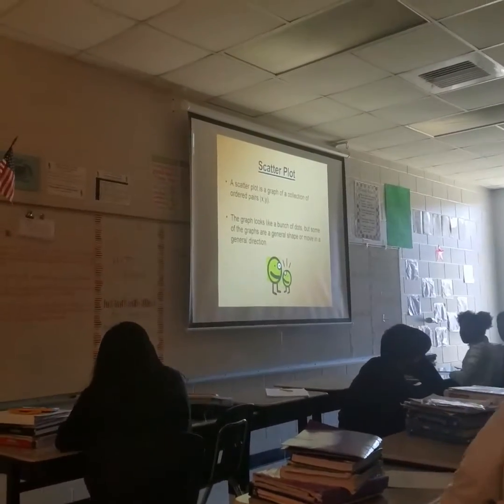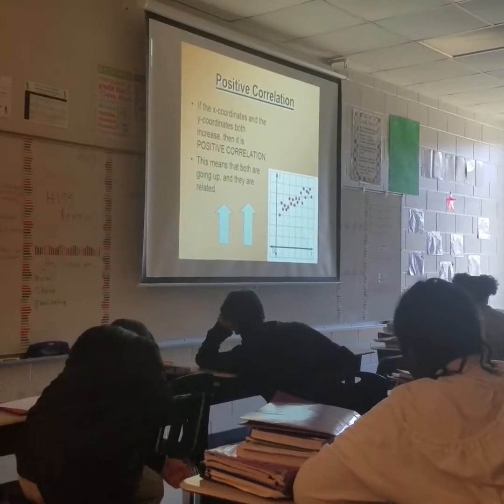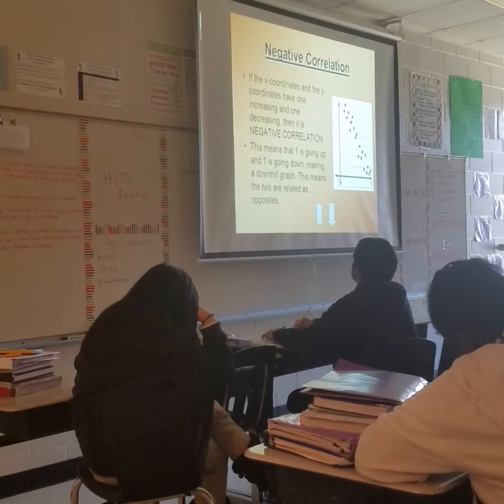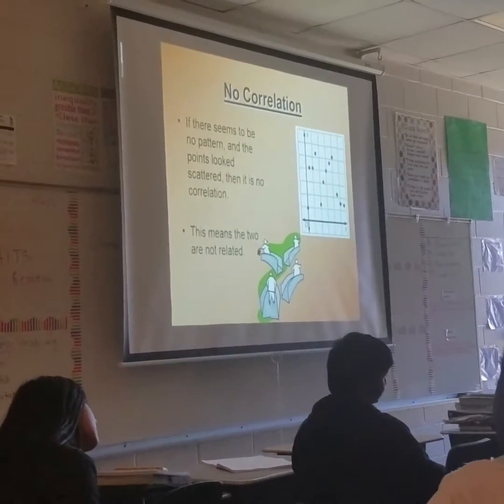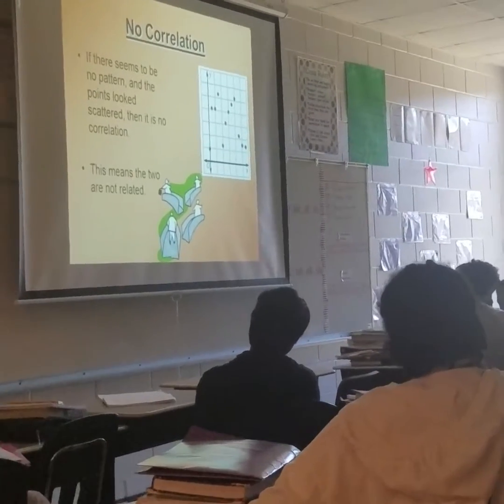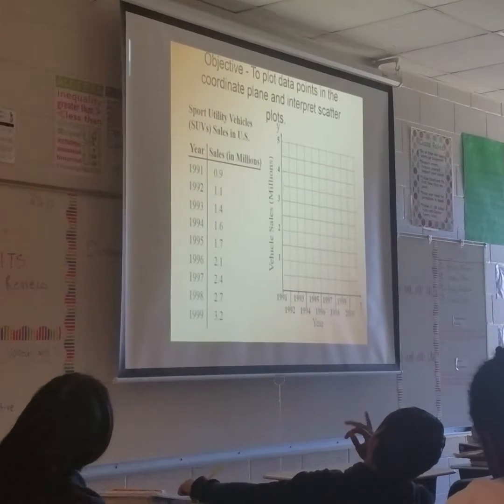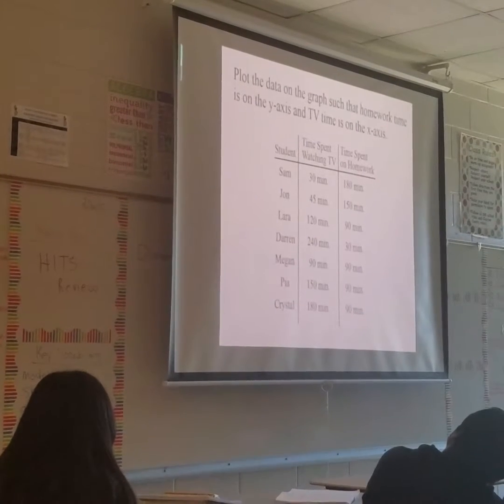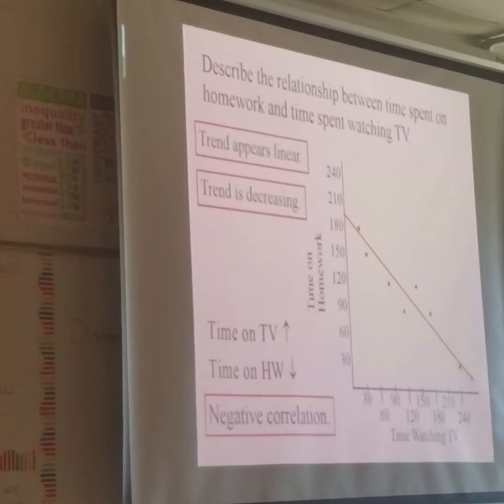February 22, 2017(3)